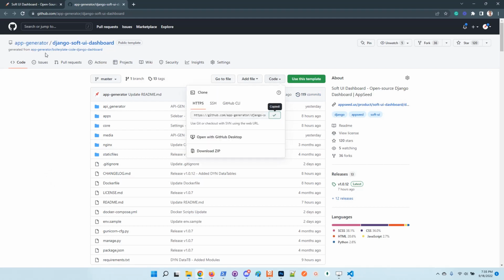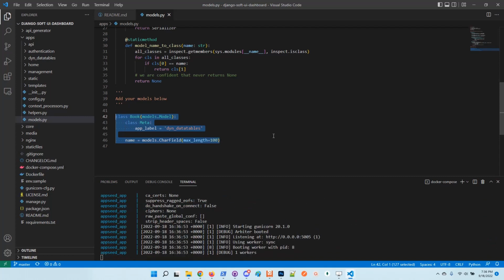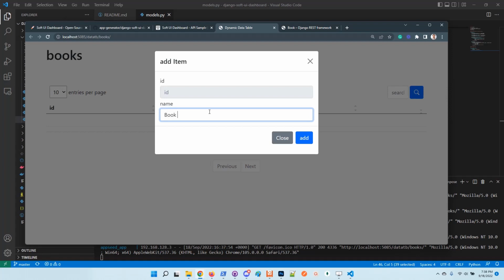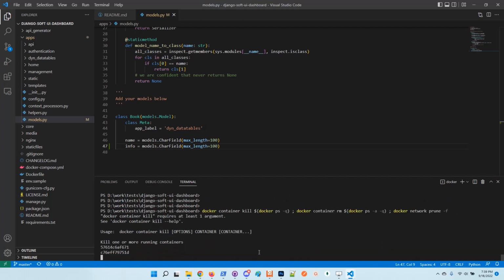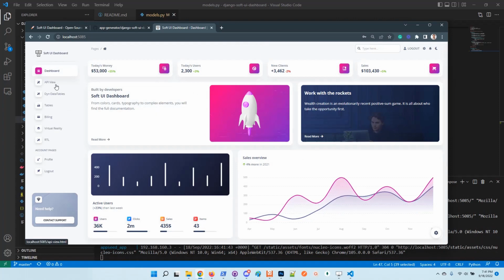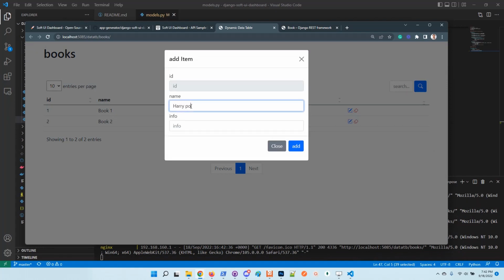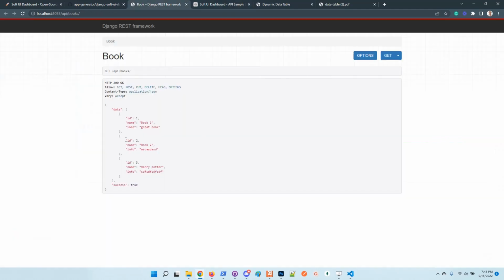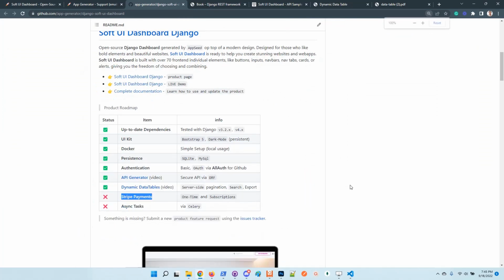How to Build APIs and DataTables automatically in Django | AppSeed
Hello!

This video demonstrates how to build services in Django without coding using Soft UI Dashboard, a popular open-source starter.